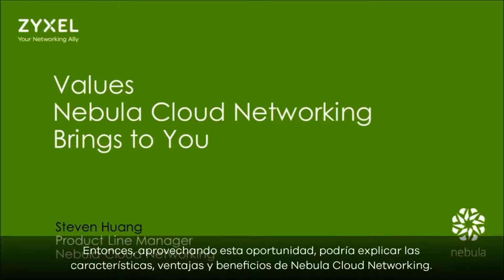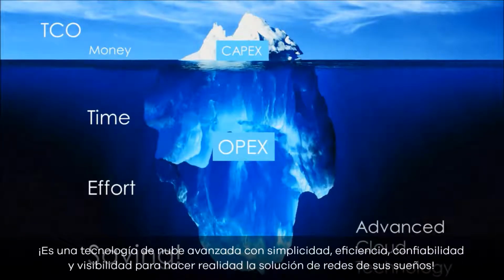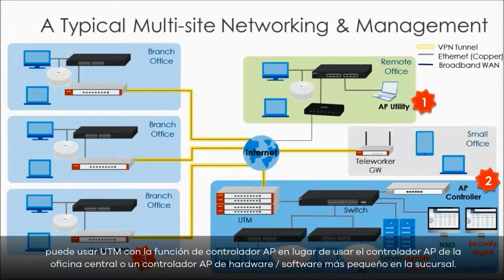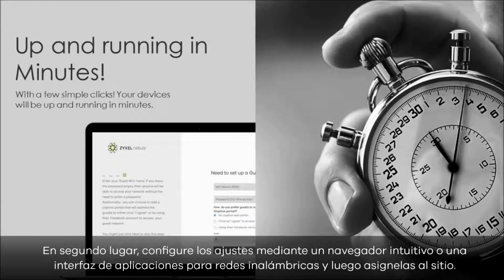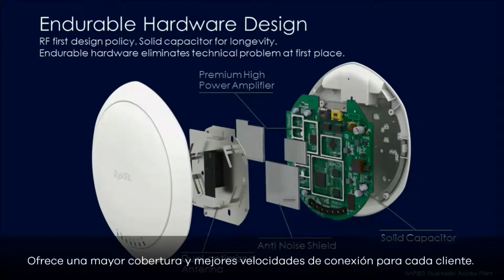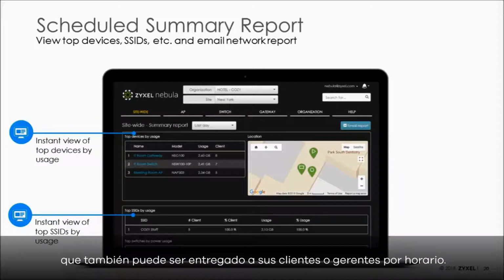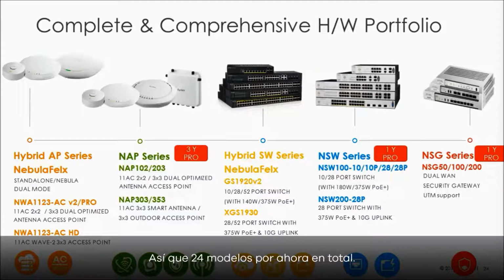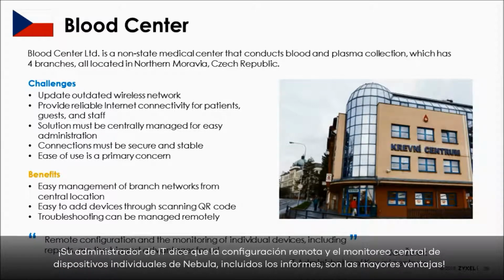Que es Nebula y que puede hacer por ti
Explicación de lo que es Nébula y que puede hacer por tí.